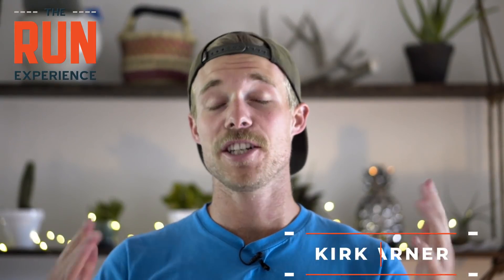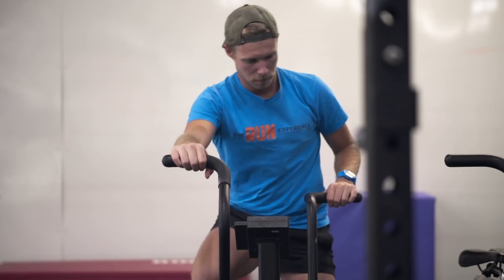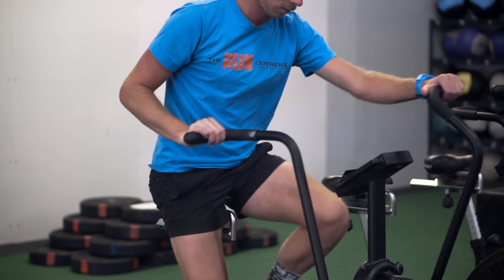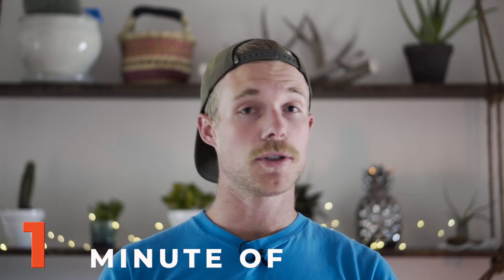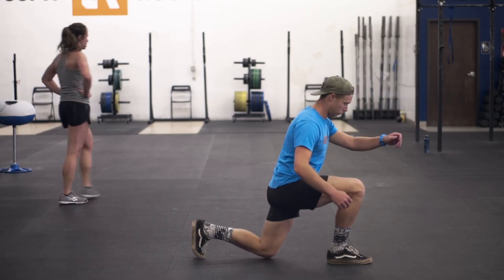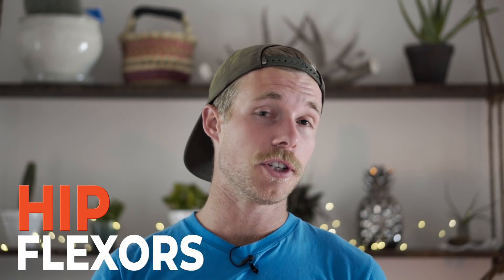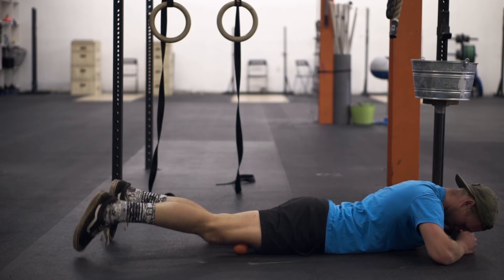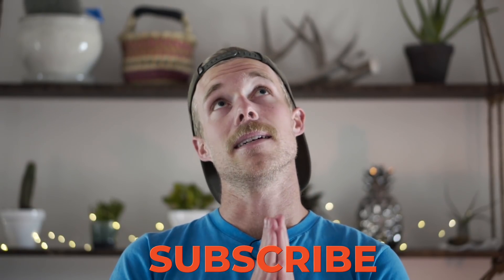Post-Race Recovery | Gym Routine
After a good, hard race, we can end up being a bit beat up. So having a solid post-race recovery routine is important!

Here Kirk takes us through his routine he did following a race he did over the weekend.